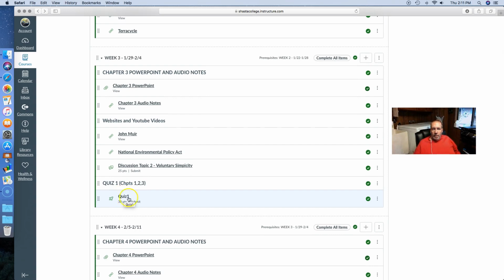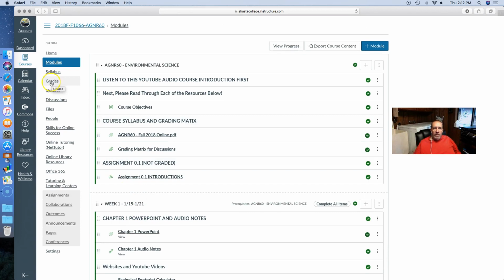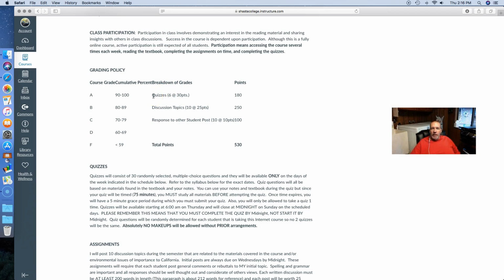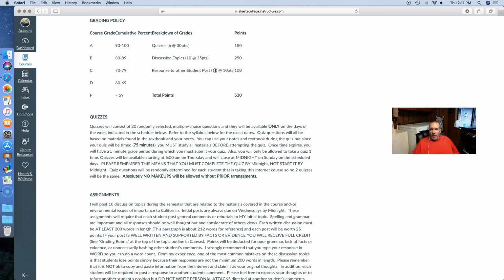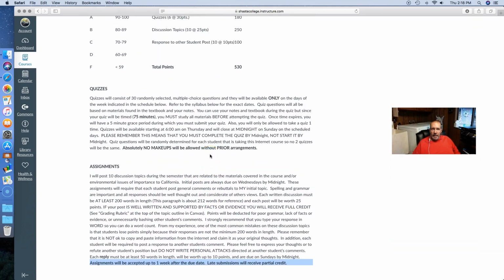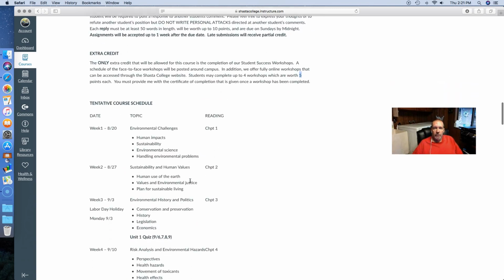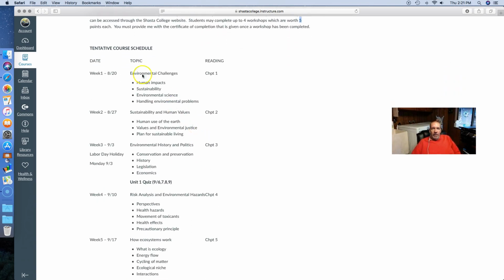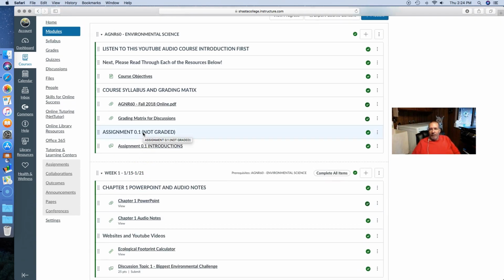Introduction to environmental science